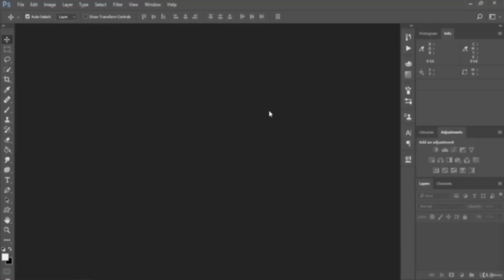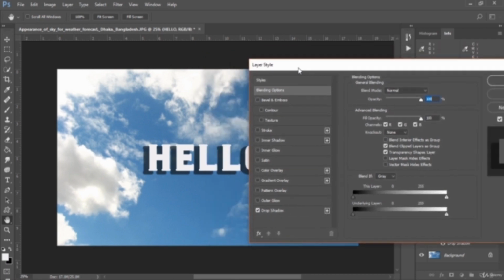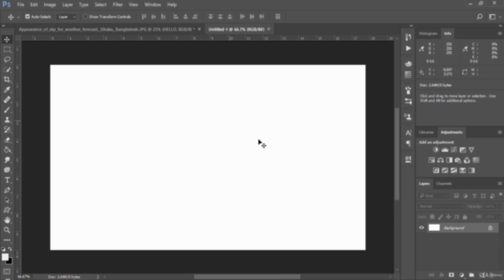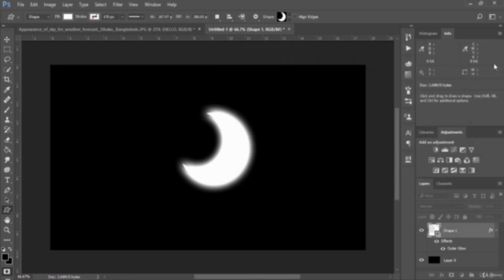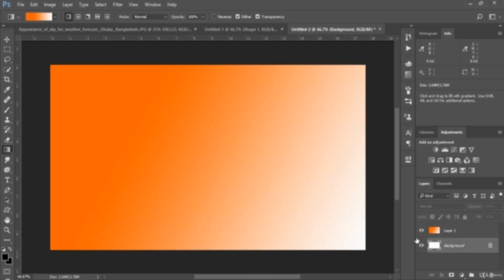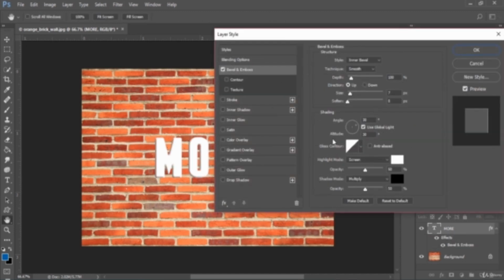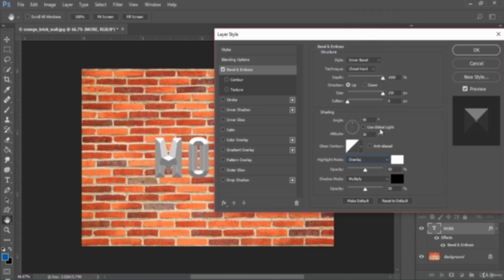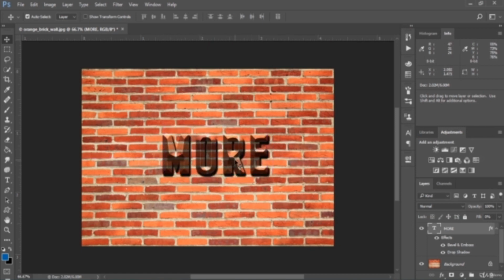Difference Between Fill and Opacity | Opacity Vs Fill | Photoshop Tutorial P2 | Course Review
Searchable Terms :

difference between opacity and fill
difference between fill and opacity
difference between fill and opacity in photoshop
how to use opacity ad fill color in photoshop
opacity
difference between opacity and fill in photoshop
opacity vs fill
difference between fill and opacity in in hind
difference between opacity and flow
what is the difference between opacity and fill
fill vs opacity
difference between opacity
fill and opacity difference photoshop
photoshop opacity and fill difference
photoshop from begginer to expert